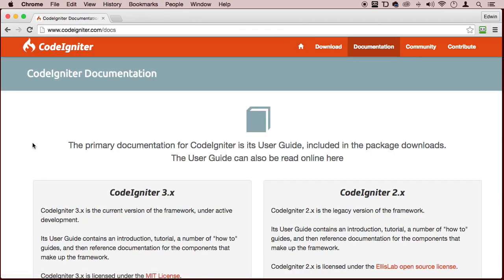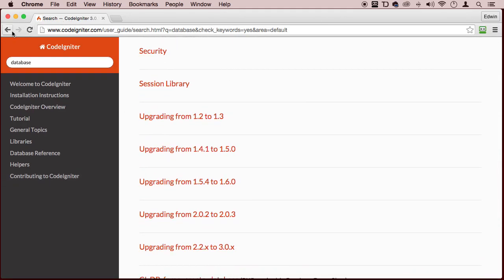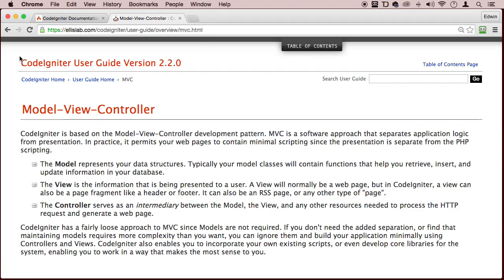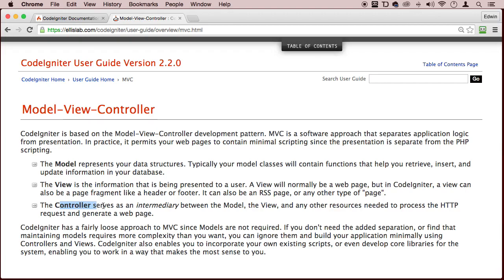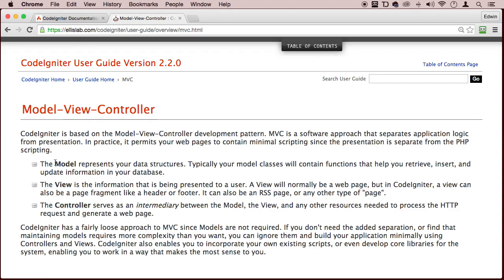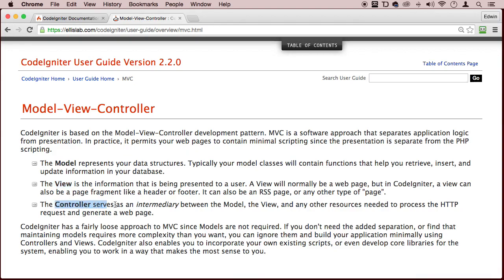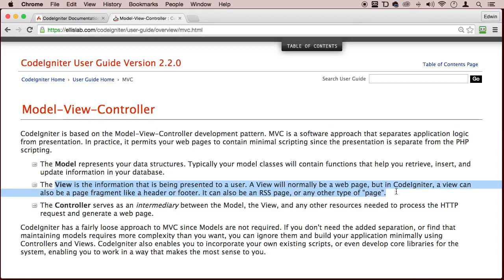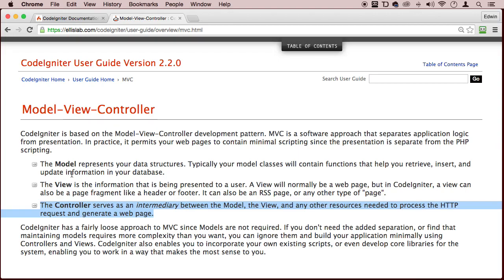2.What is codeIgniter and how it works